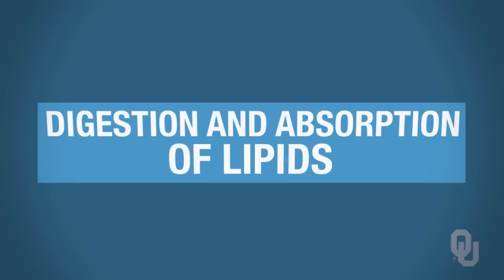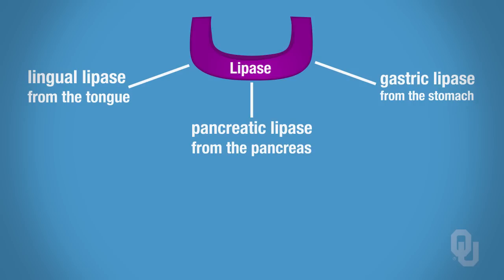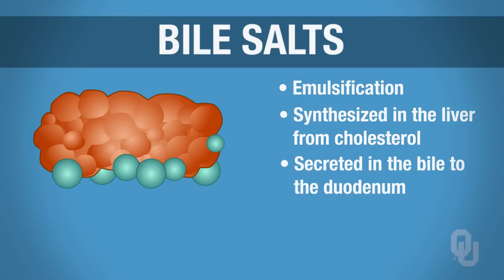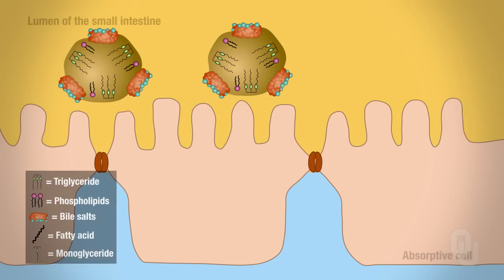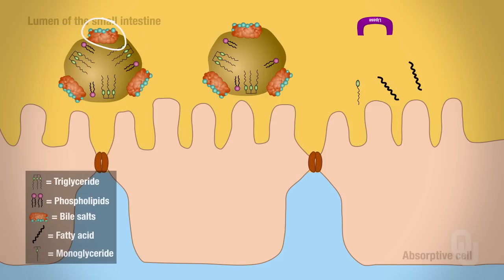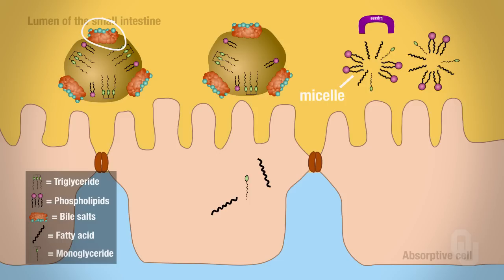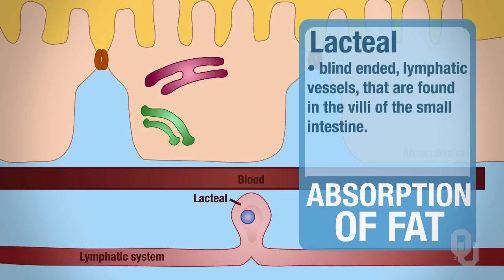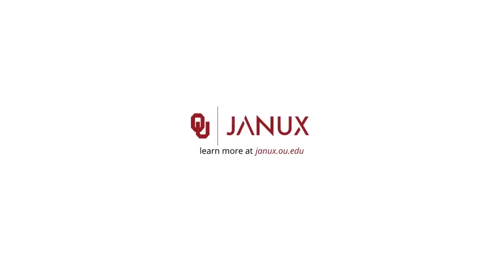Human Physiology - Digestion and Absorption of Lipids